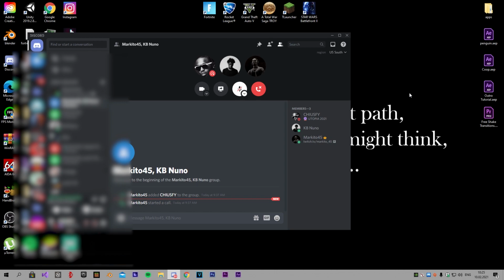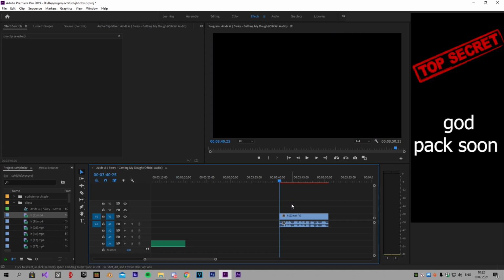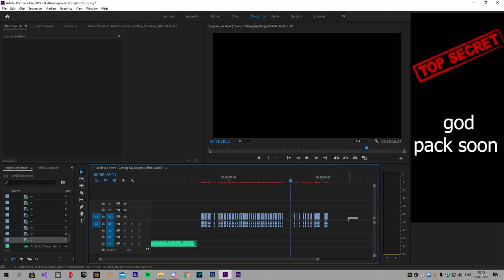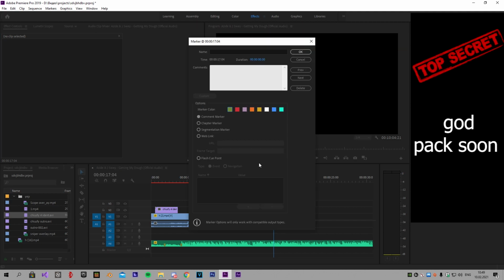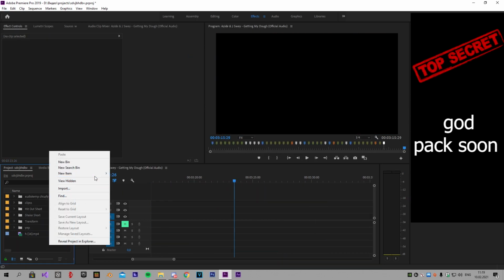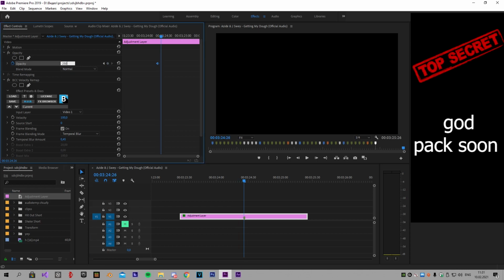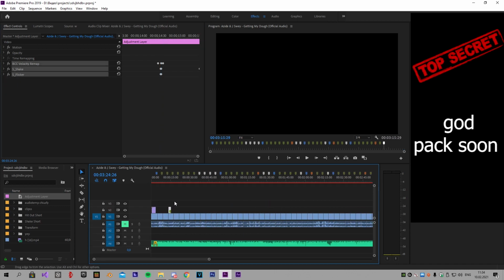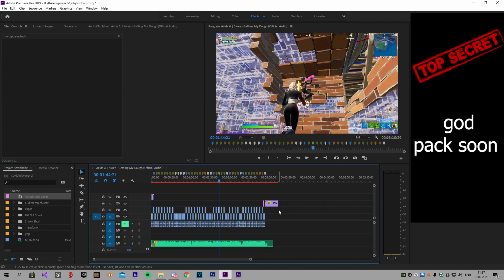How to QUICKLY Edit *GOD* Highlights (PREMIERE PRO) | Chiusfy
Want to know how to create best highlights just in 20 minutes? Here is the video, where i expose some editing secrets, which can help you to become the best editor
HOW TO MAKE *GOD*  HIGHLIGHTS REALLY FAST | Chiusfy
HOW TO MAKE *GOD* HIGHLIGHTS REALLY FAST #1 (PREMIERE PRO) | Chiusfy

Also, you may have noticed that it took a little more for the whole video, but the reason is that this was my first tutorial, so I was a little confused and had no idea how to record the video, so don't judge strongly 😜

▶ Timecodes
0:00 - Intro
0:34 - Project setup
1:30 - Sequence settings
1:45 - How to trim clips quickly
4:00 - How to create intro
4:52 - Markers features
6:13 - Placing clips, perfect transitions timing
7:16 - Adjustment layer features, showing main effects settings
12:22 - Adding transitions
12:45 - Outro

umplify,
edited by,
lmgk,
faze, how to edit videos quickly, how to edit videos faster, premiere pro, how to use premiere pro, chiusfy, how to edit on premiere pro, how to make highlights on premiere pro, how to edit on premiere pro faster, how to make videos on premiere pro, how to make videos faster on premiere pro, how to edit highlights faster, how to edit like numby lmgk yarn clerke penguin oreo valwop tmotty nadav editing highlight editing mitr0 clix mr savage crr mongraal k1ng wolfiez aqua shake blur fortnite editing best clips fortnite montage highlight editing whoopty spicy never change getting my dough tough talk maradonna channel bag coco algorithm song best songs tutorial how to editing edit fortnite clips sony vegas vegas 16 after effects premiere pro tutorial final cut pro
faze clan, how to make montages, how to make fortnite montage,
mitro, fortnite highlights,
how to make fortnite highlights,
how to make god highlights,
how to make highlights,